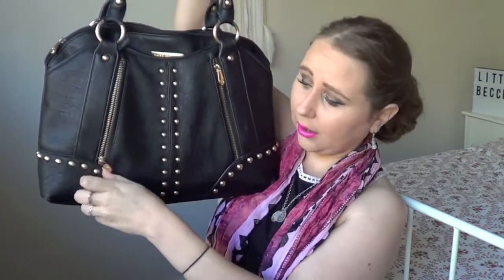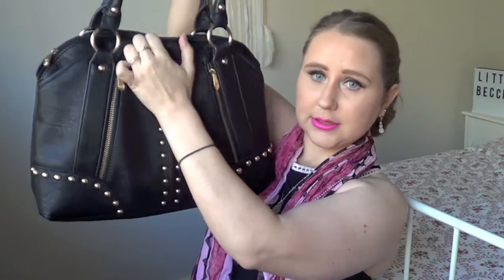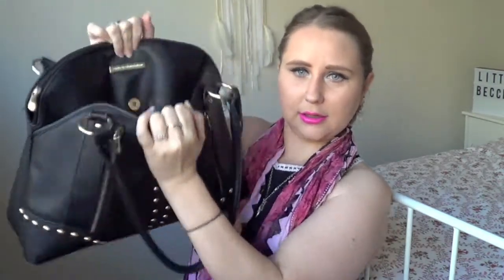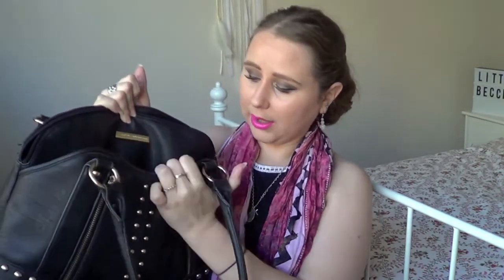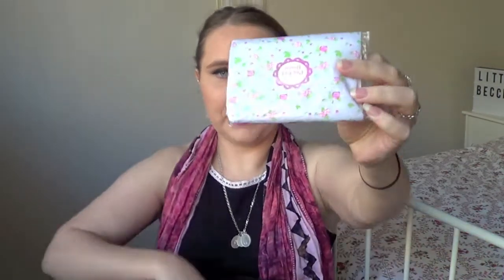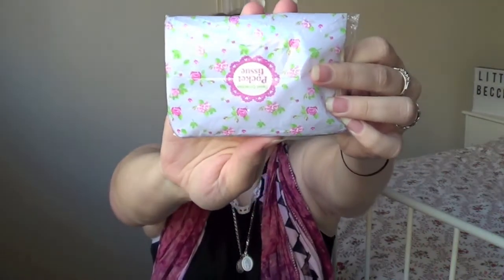Whats In My Bag | 2015 ♥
[­OPEN ME]

Hello ♥

Here is a video of all the crap I have in my handbag. Enjoy

Comment any video request or questions below if you have any.